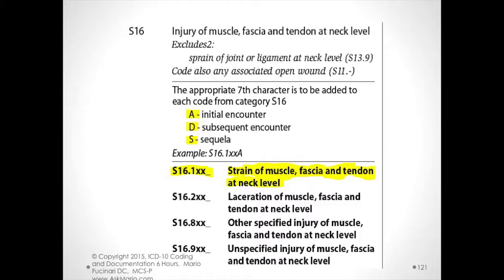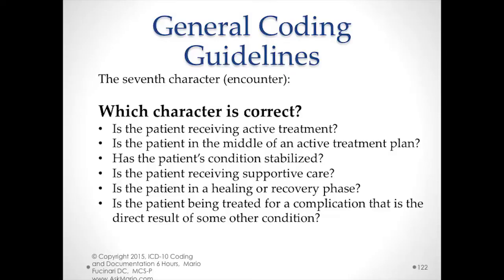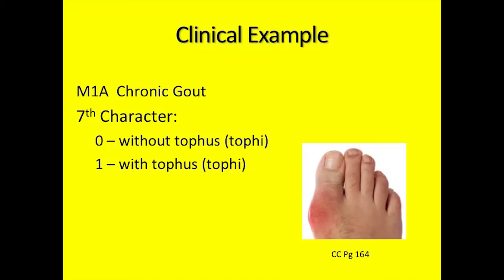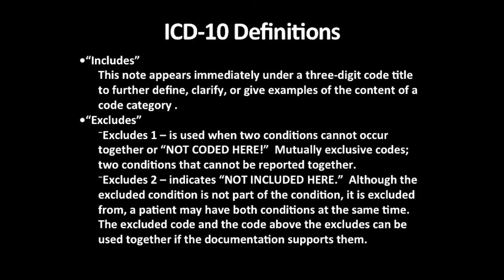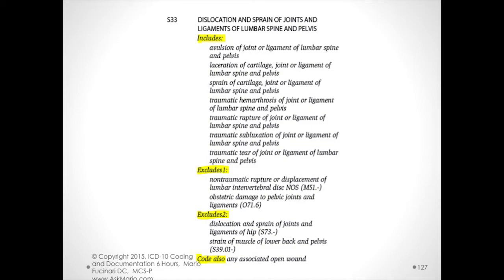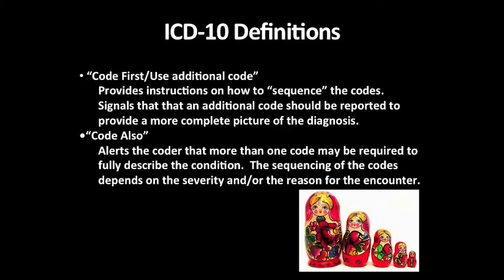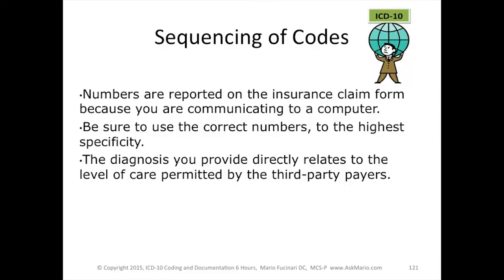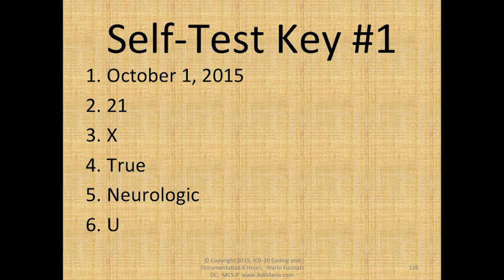ICD 10 Section 3a Final